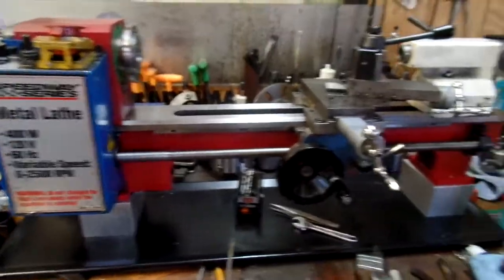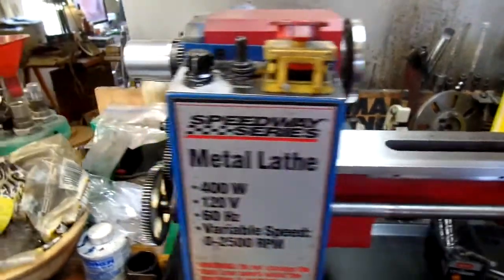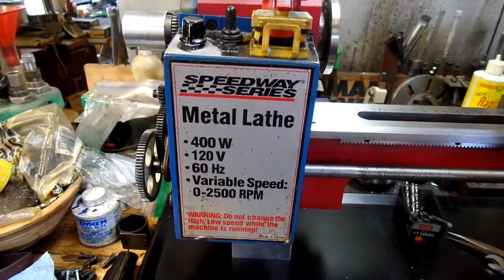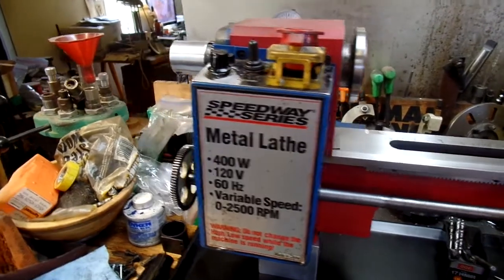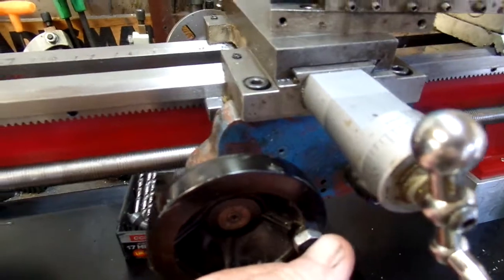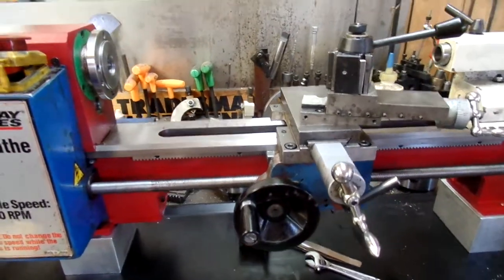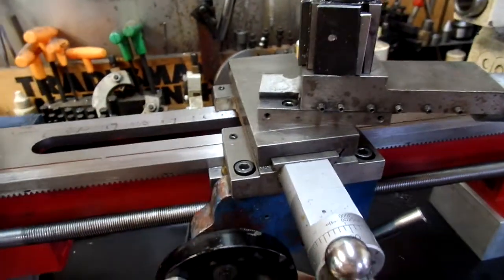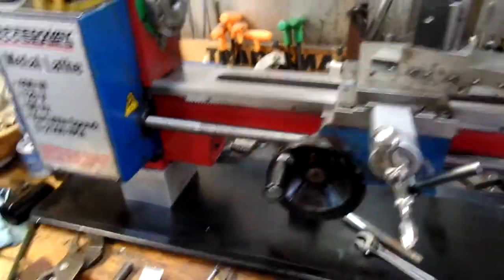E43 Lathe bed upgrade ... Done!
The job went fairl;y smooth.
The biggest difficulty was the motor install.
I like the new motor mount a lot.
I had to shorten the rear headstock bolt head a bit. The motor squeezed in place. The theory is the motor swing arm is to make alignment of the motor and belt adjust easier.
As it is the motor slipped in and is in the right place. Not much belt adjust is available.